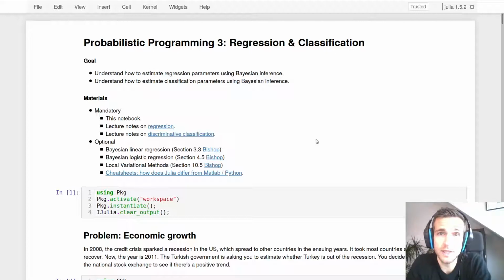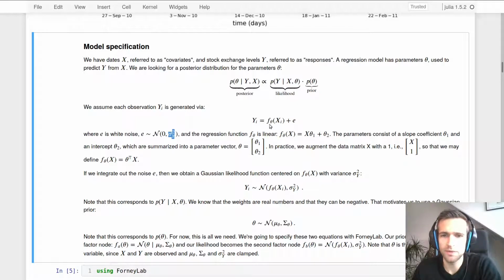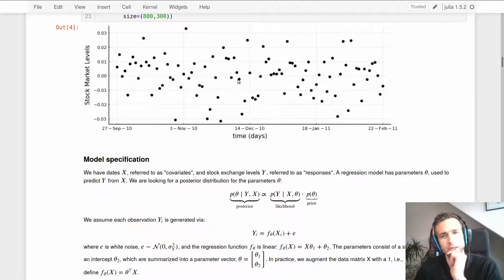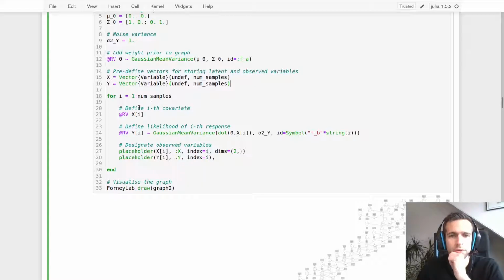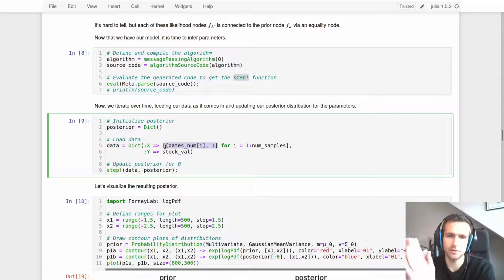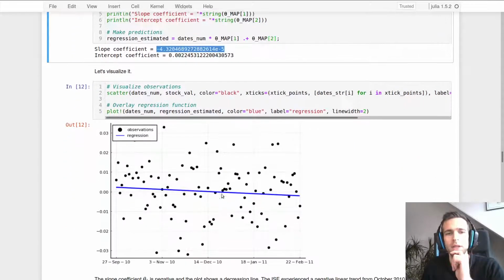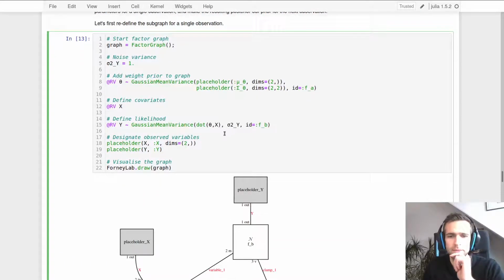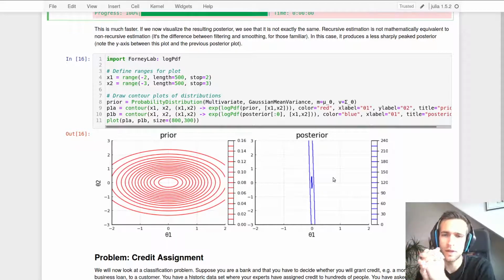5SSD0 PP3 Regression